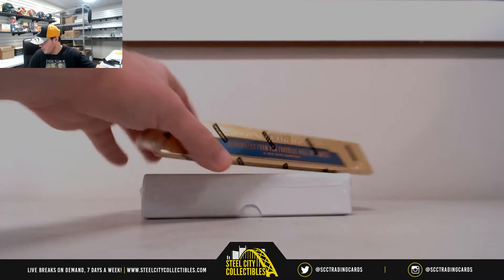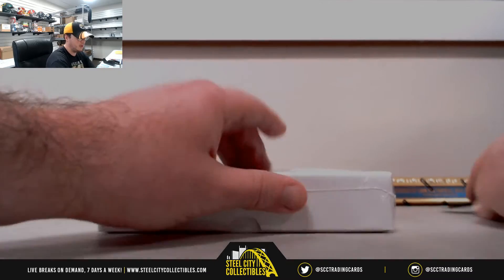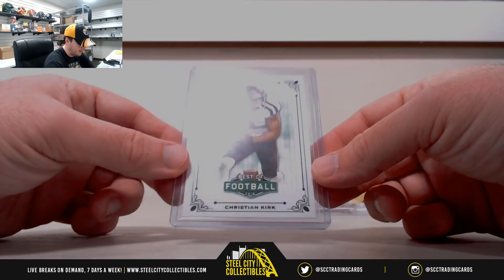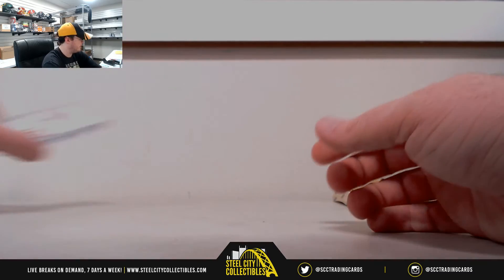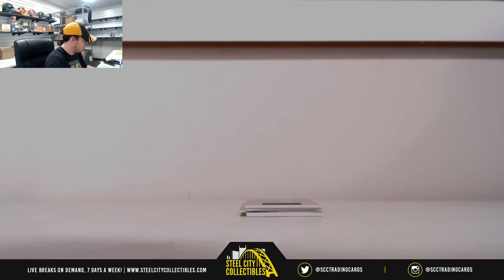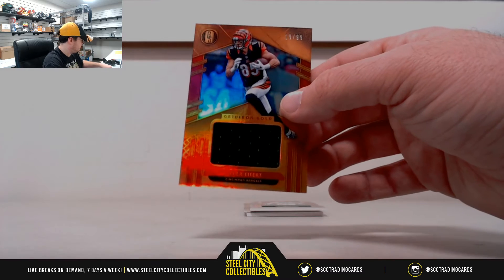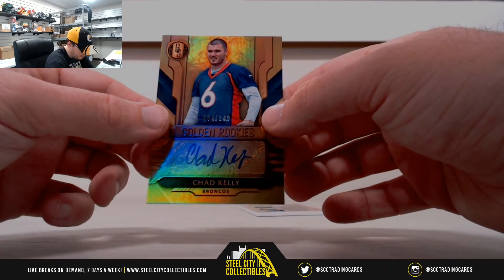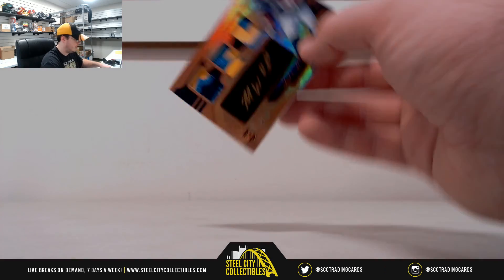2018 Leaf Best of FB and 2017 Panini Gold Standard FB Hobby Box Live Break - Justin